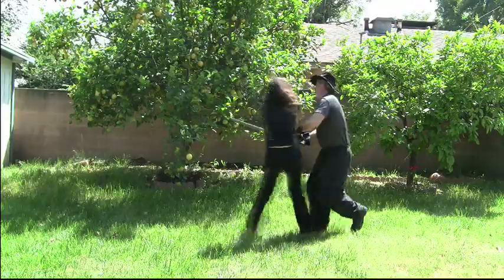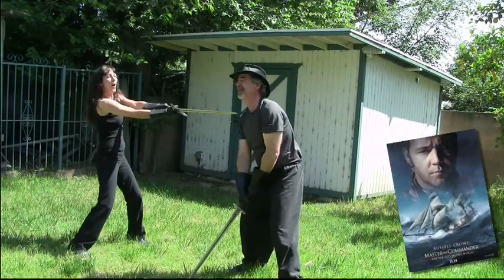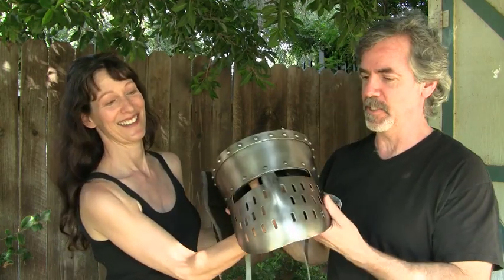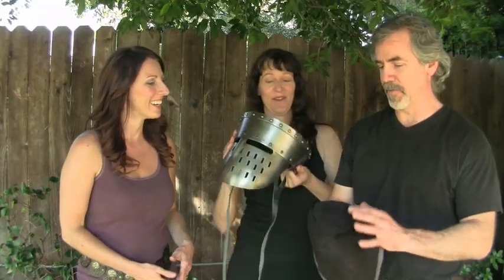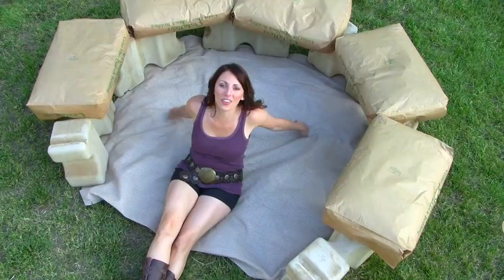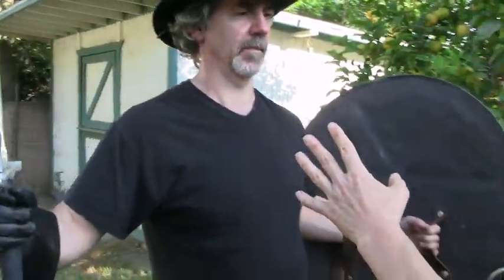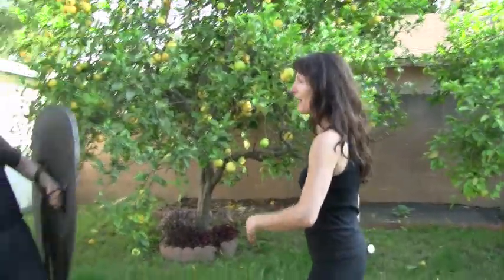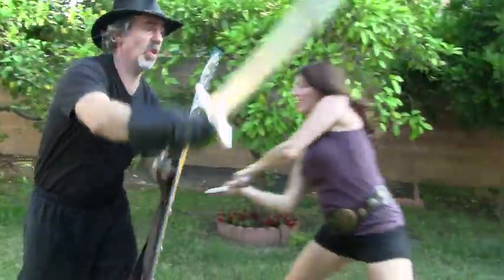GAME OF THRONES, STAGE COMBAT: FIGHT CLASS Ep 2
Host Kristen Nedopak learns a fight from HBO's 'Game of Thrones' from Swordmasters Jan Bryant and Dan Speaker.